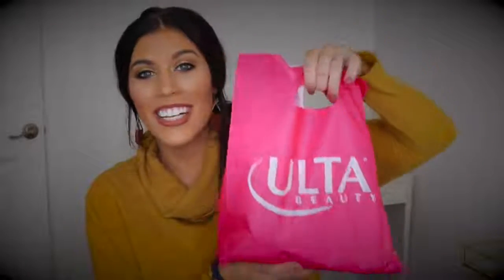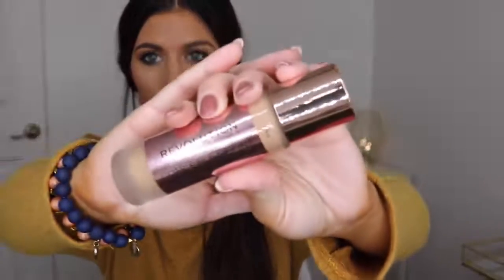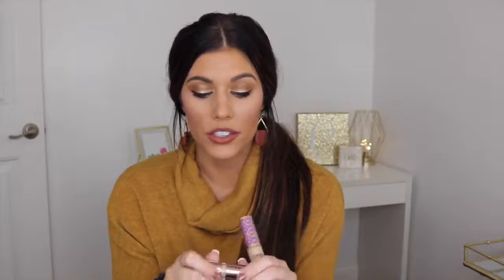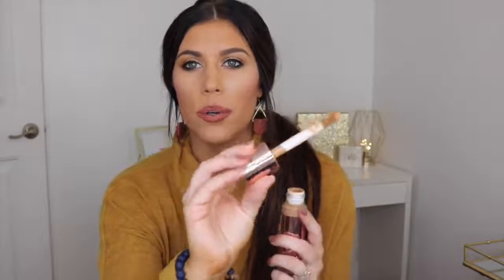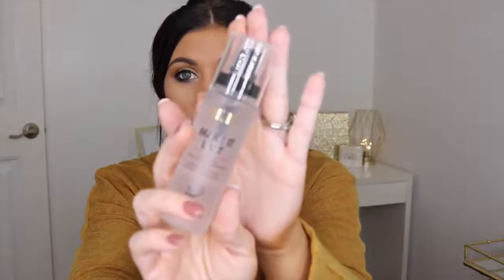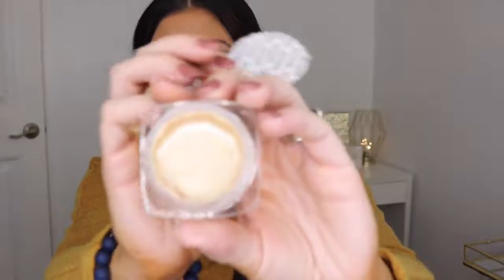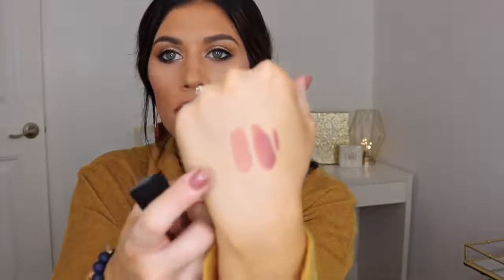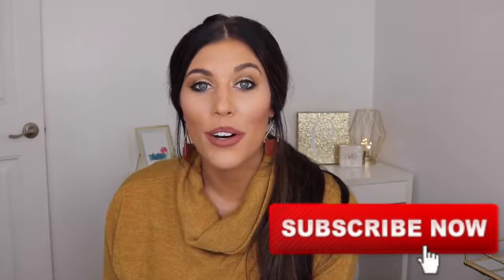CHEAP DUPES FOR YOUR HIGH END MAKEUP | BEST PRIMER DUPE! | VLOGTOBER DAY 13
You guys, I found a COMPLETE DUPE for my Tarte Timeless Smoothing Primer! EKKKK! I was so excited when I came across all o these cheap dupes for high end makeup! Foundation, concealer, primer, setting spray, etc! Plus I show you some new fall lippies and Morphe eyeshadow palette! All of these products are SUPER AFFORDABLE! I hope you like this video and let me know if you have any other awesome dupe finds!

I'd love to have you here on my channel!

PRODUCTS MENTIONED:

WET N WILD LIP LINER LAY DOWN THE MAUVES
MORPHE TAUNT LIQUID LIP
ULTA BEAUTY MATTE LIP COURAGEOUS
MORPHE ALWAYS GOLDEN EYESHADOW PALETTE

Please leave any video ideas down below in the comments section!

xoxo, Kailyn